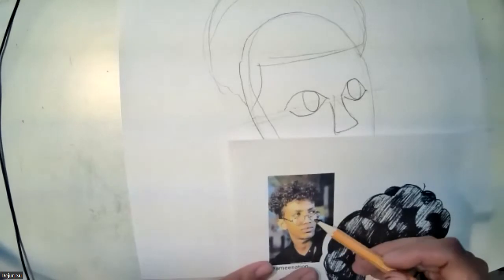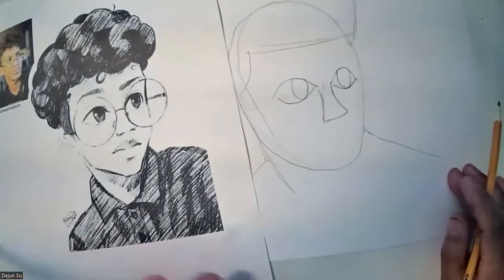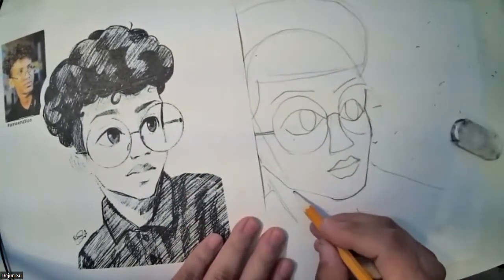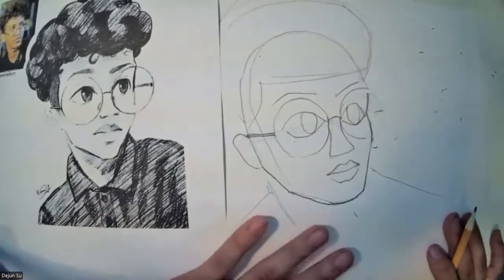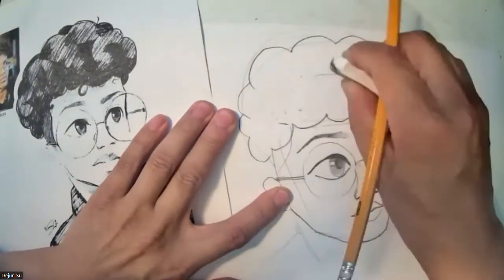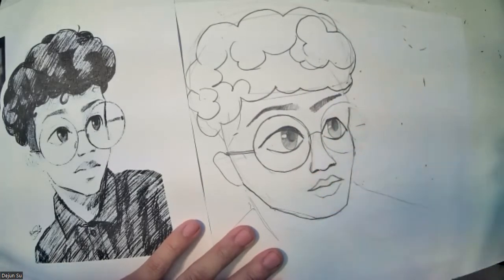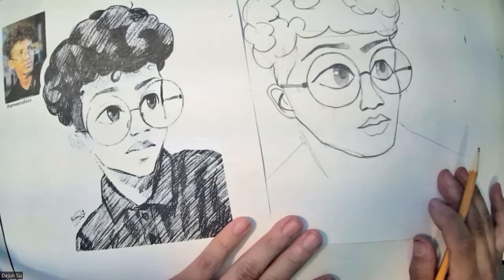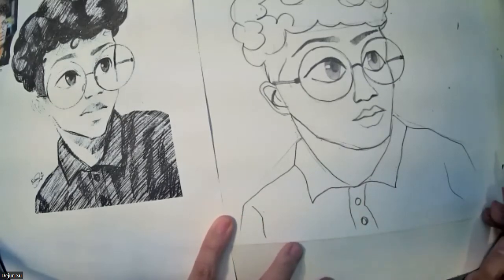Draw Real Person Cartoonish